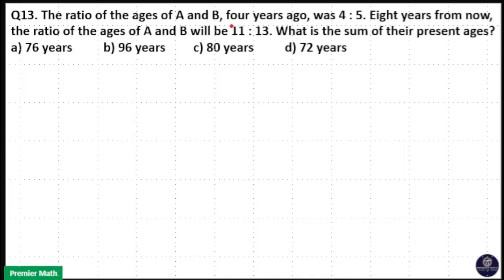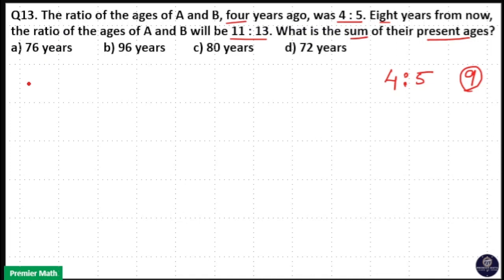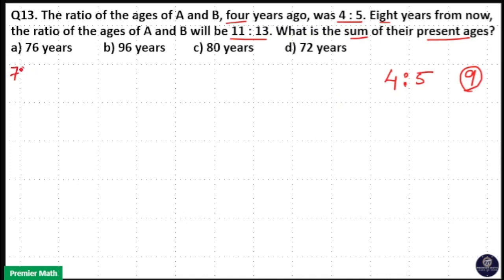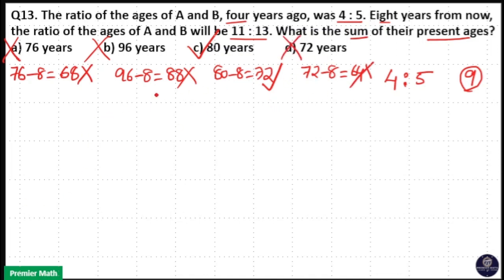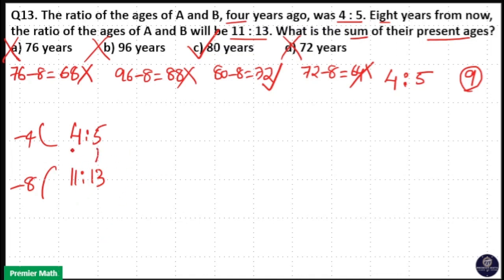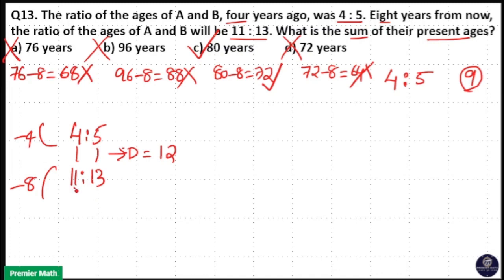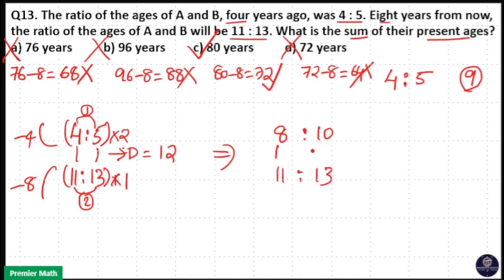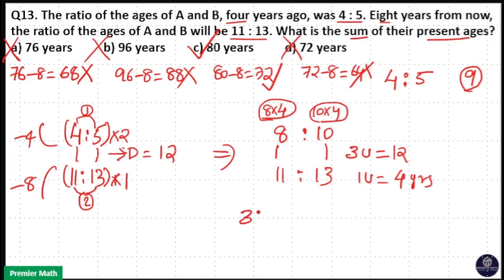The ratio of the ages of A and B, four years ago, was 4 5 Eight years from now, the ratio of the a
The ratio of the ages of A and B, four years ago, was 4  5. Eight years from now, the ratio of the ages of A and B will be 11  13. What is the sum of their present ages a) 76 years          b) 96 years         c) 80 years          d) 72 years